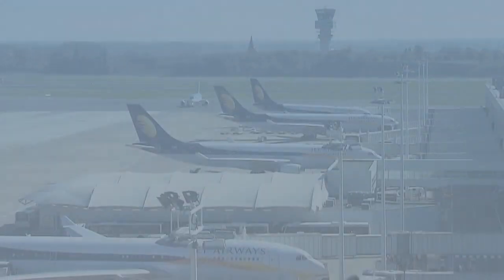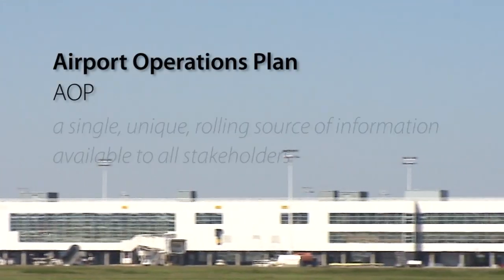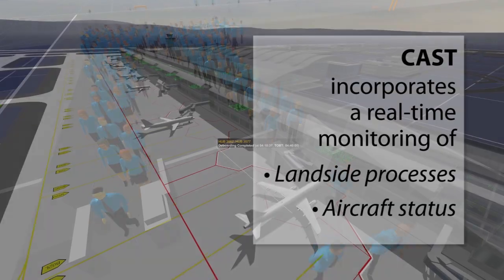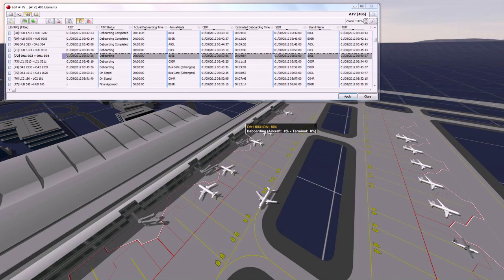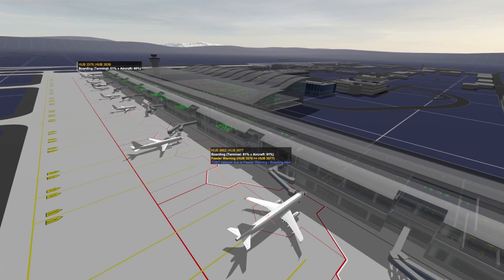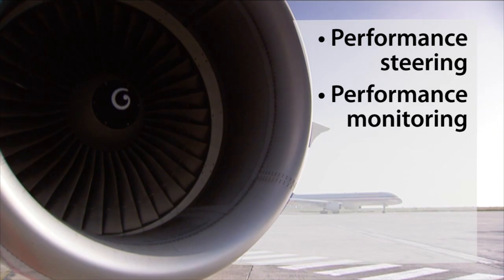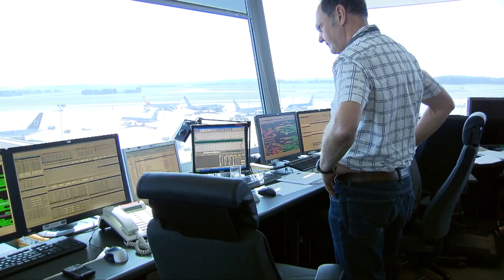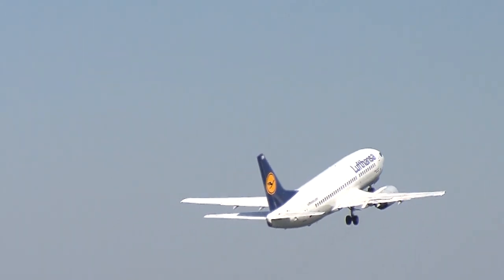Airport Operations Management in SESAR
This video is about the SESAR Airport Operations Plan (or AOP).

The OAP will :

- provide all airport stakeholders, including airlines, airport operators, air navigation service providers, ground handlers, and de-icing agents, with a common information source
- be the principal means by which the integration of airports into the overall ATM network will be achieved.

In order to further study the AOP and to move toward airport performance monitoring, EUROCONTROL and the SEAC airports consortium have provided specification requirements for a Fast-Time simulation model called  CAST.

CAST contains:

- a complete airside and landside infrastructure
- a high fidelity representation of the flow of passengers through the various processes within a terminal
 an accurate representation of the turnaround activities associated to an aircraft.
This tool was developed by the Airport Research Centre in Aachen, German.

We are pleased to share with you some of videos and animations. All images and visuals may be used: only in unaltered form, for personal, non-commercial purposes and with proper acknowledgements (© Courtesy of EUROCONTROL). Any other use is subject to our prior written authorisation and must include the aforementioned proper acknowledgements.